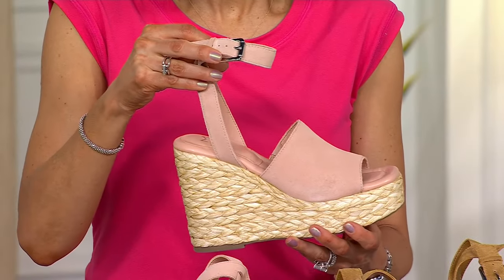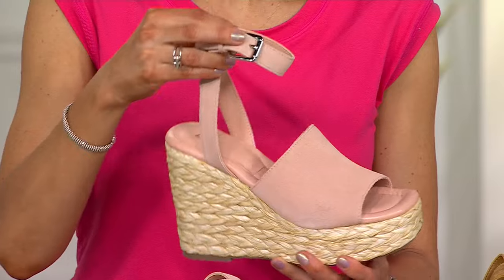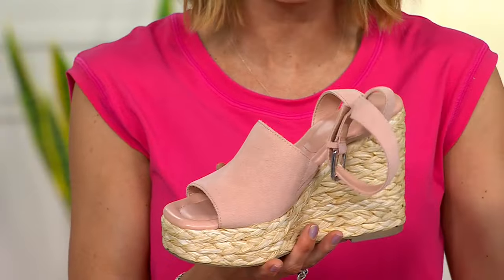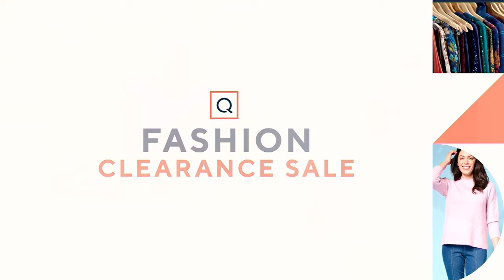Marc Fisher LTD Suede Espadrille Wedges - Nelly on QVC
Marc Fisher LTD Suede Espadrille Wedges - Nelly

Whoa, Nelly! Fast track your footwear collection for summer savvy style with these espadrille wedges that are ready and willing to elevate your warm-weather wardrobe. From Marc Fisher LTD.